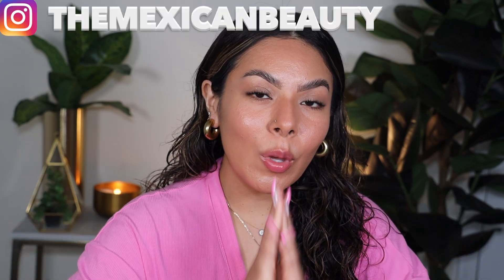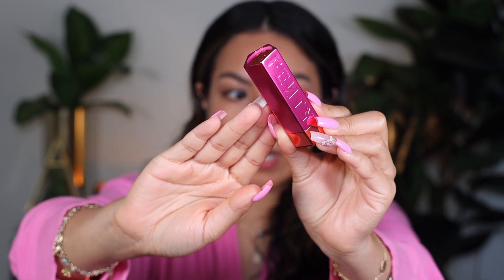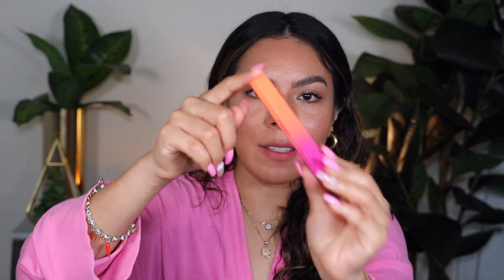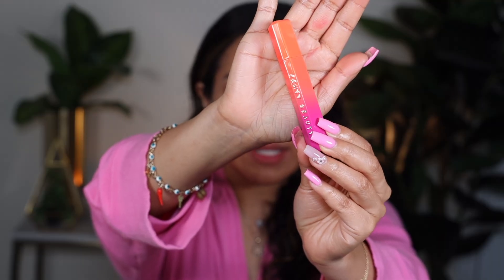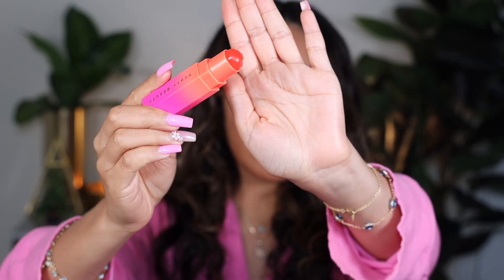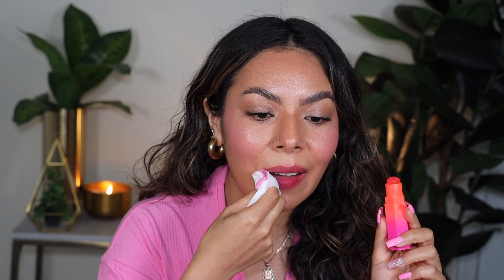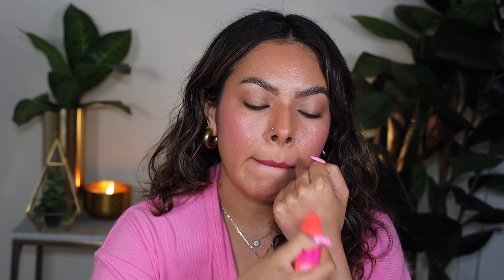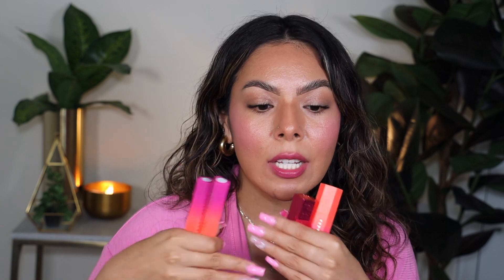✨FENTY BEAUTY✨ SUMMATIME COLLECTION|| REVIEW+ DEMO + SWATCHES! WORTH THE BUY?!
Products Mentioned:
Fenty Beauty Lipstick Case
Fenty Beauty Lipsticks
In order
Tropic Doll
Nosy Rosy
Miss Candy Venom

Fenty Beauty Lip Oils
Fuschia Wife
Gem & I

Fenty Beauty Color Adaptive Blush & Lipstick

FOUNDATION SHADE REFERENCE:
MAC: NC35
FENTY: 290 (WINTER SHADE) 300 (SUMMER SHADE)
FENTY Eaze Drop: 11
Huda Beauty: BUTTER PECAN